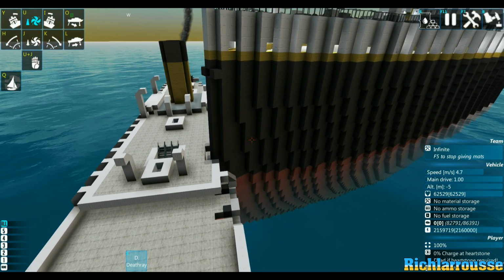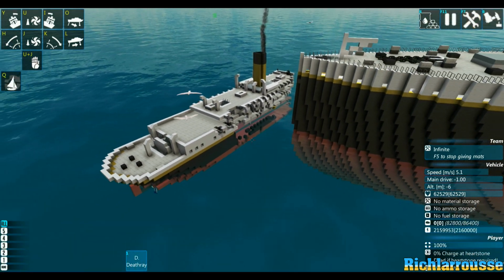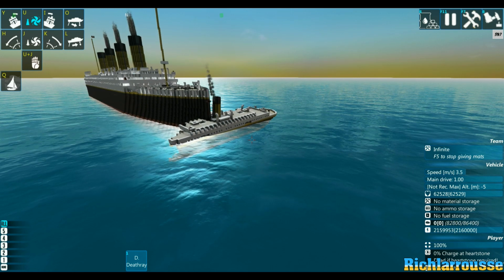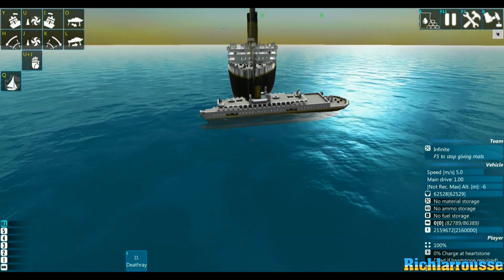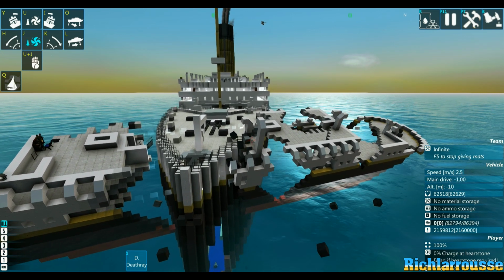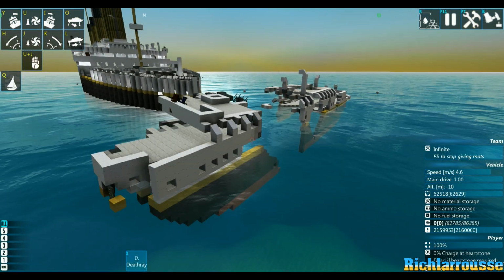Titanic crashes into Nomadic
Titanic rams Minecraft Nomadic in From the Depths

RMS Titanic was a British passenger liner that sank in the North Atlantic Ocean in 1912 after the ship struck an iceberg during her maiden voyage from Southampton to New York City. Of the estimated 2,224 passengers and crew aboard, more than 1,500 died, making it one of modern history's deadliest peacetime commercial marine disasters. RMS Titanic was the largest ship afloat at the time she entered service and was the second of three Olympic-class ocean liners operated by the White Star Line. She was built by the Harland and Wolff shipyard in Belfast. Thomas Andrews, chief naval architect of the shipyard at the time, died in the disaster.

SS Nomadic is a former tender of the White Star Line, launched on 25 April 1911 in Belfast now on display in Belfast's Titanic Quarter. She was built to transfer passengers and mail to and from RMS Olympic and RMS Titanic, and is the only White Star Line vessel in existence today.

Richlarrousse
2019